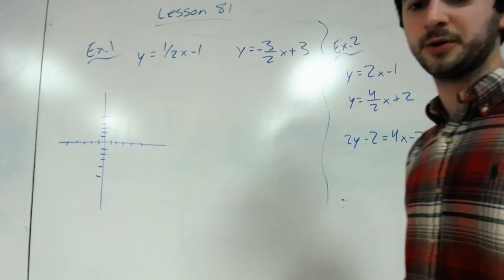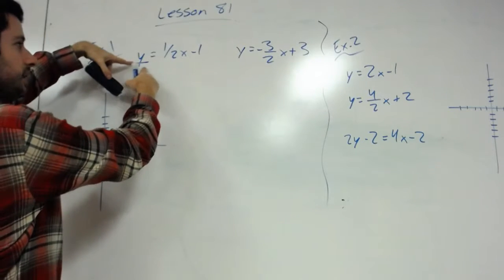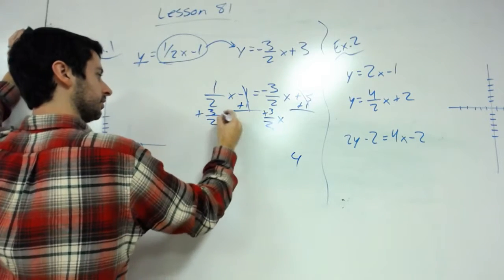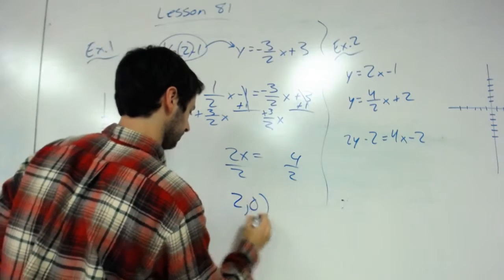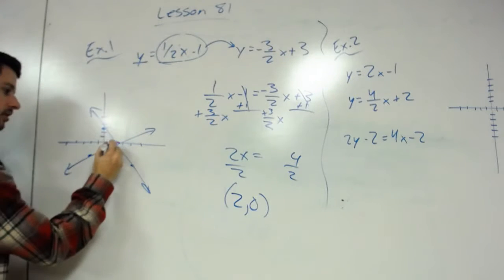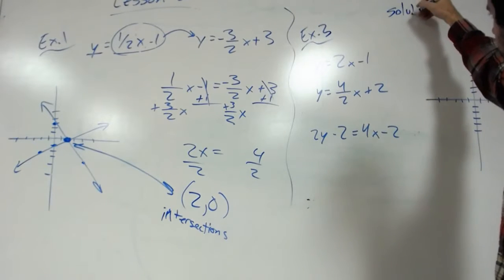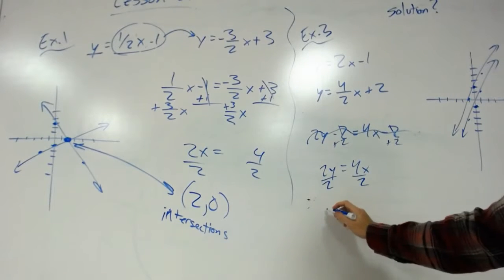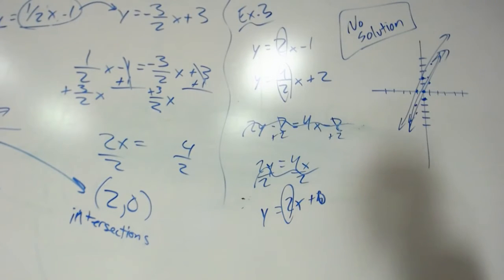Geometry Lesson 81: Graphing and Solving Linear Systems